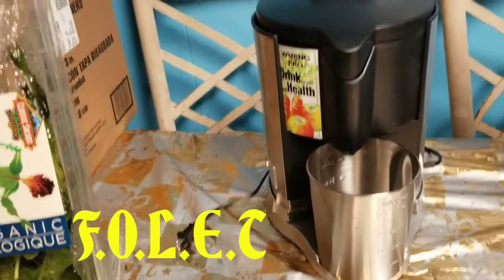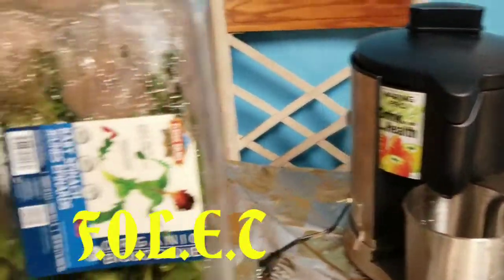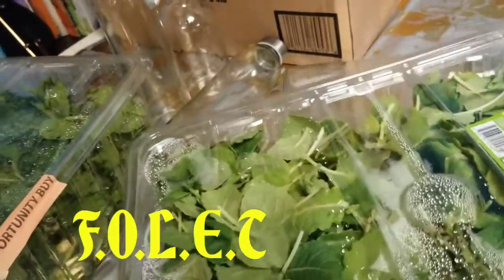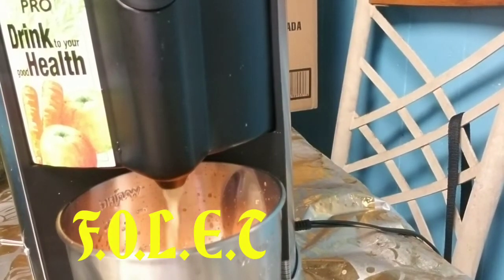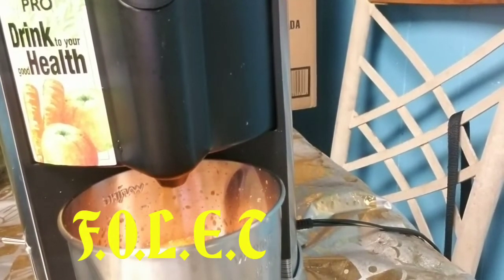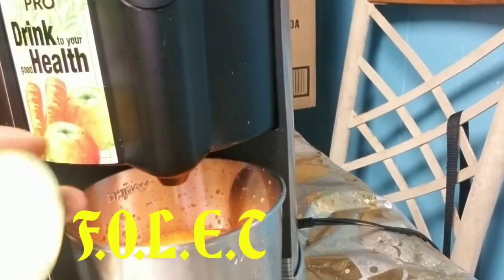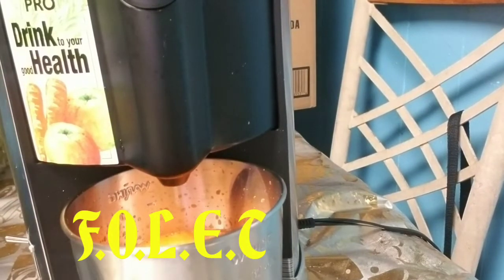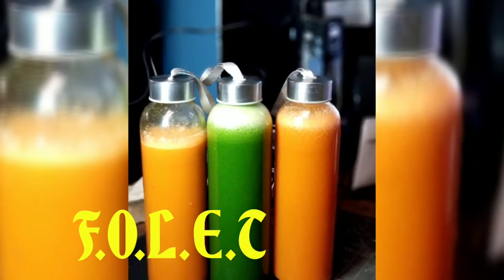Glowing Skin Comes With Fresh Juicing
They help your skin stay healthy, hydrated and give it the healthy glow you are after, Vitamin C helps keep your skin firm + gives it an inner radiance. Don't depend on your skincare only glow from inside out with fresh juicing while your skincare works from outside.